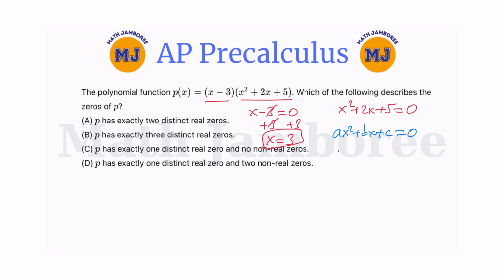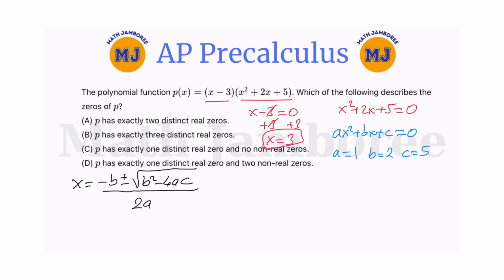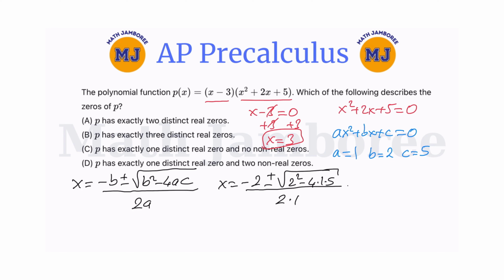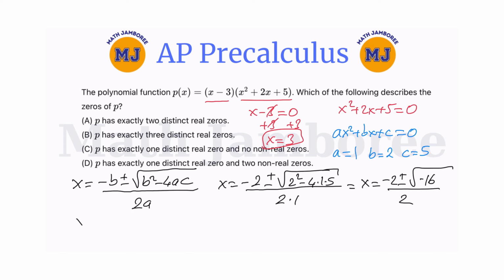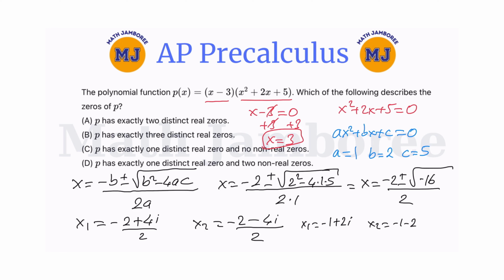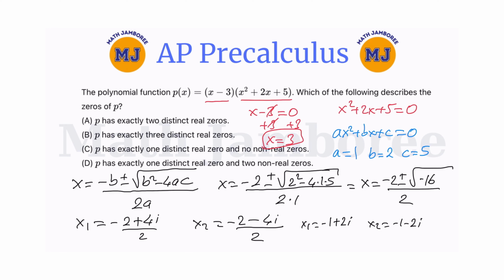24008025 Polynomial and Rational Functions - Polynomial Functions and Complex Zeros -Sample Question